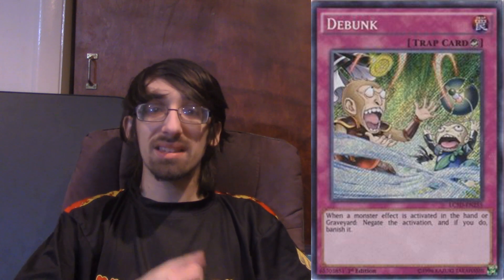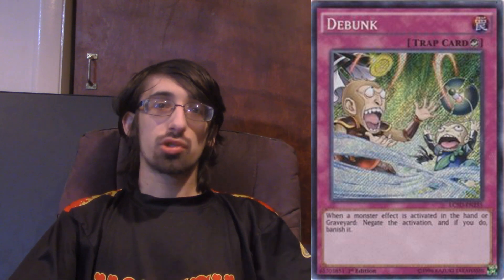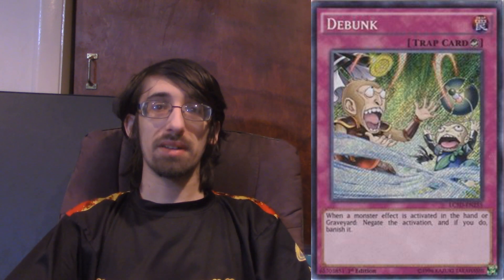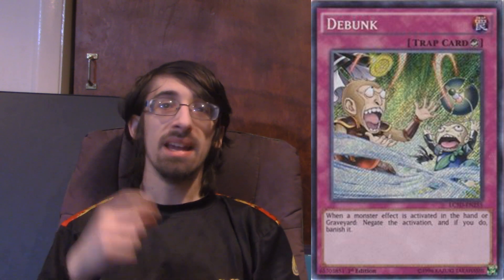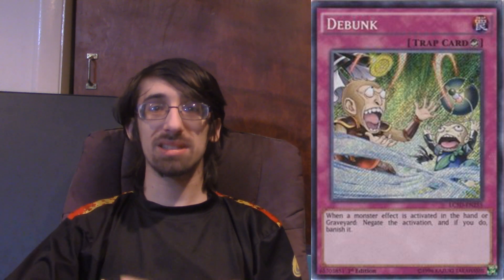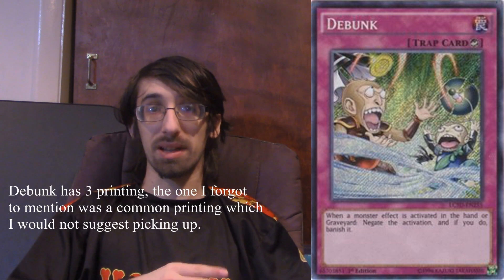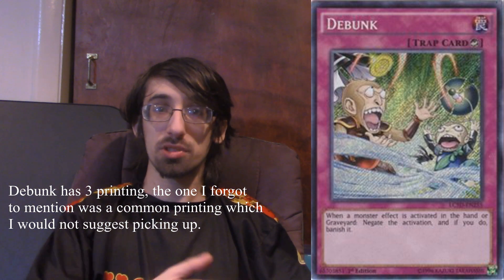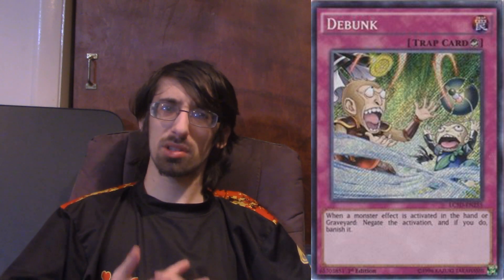5 Yu-Gi-Oh! Cards To Have In Your Trade Binder January 2021